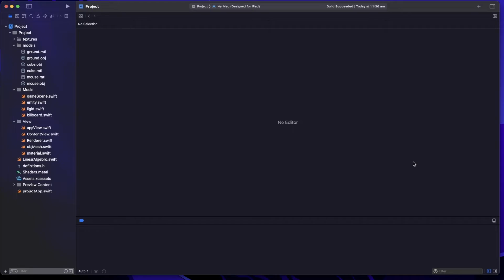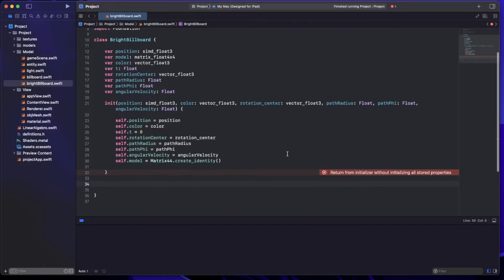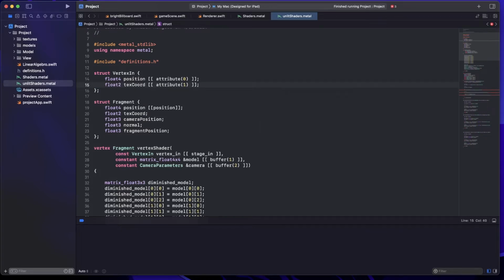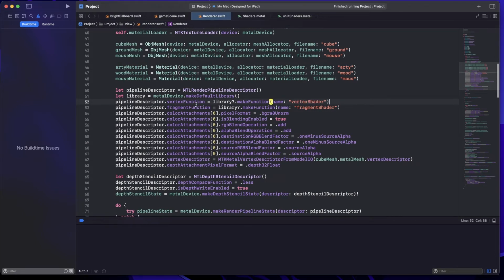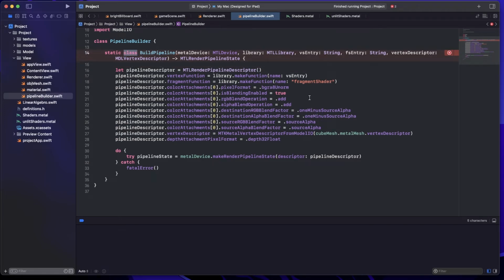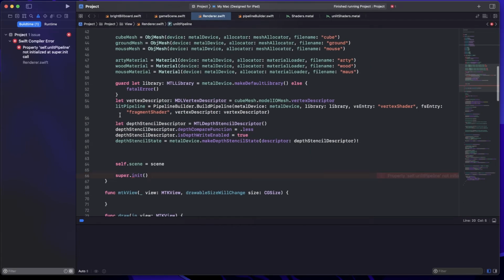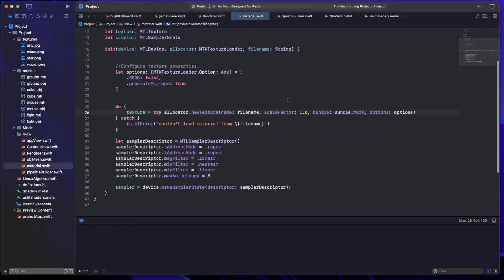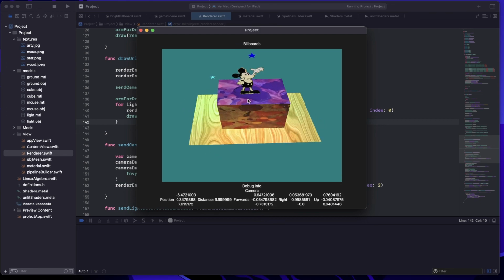Metal with SwiftUI 8: Multiple Shaders